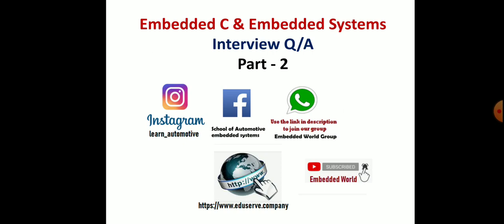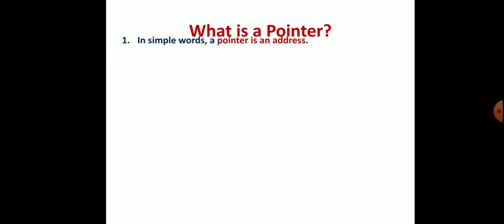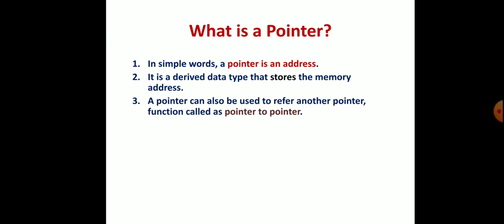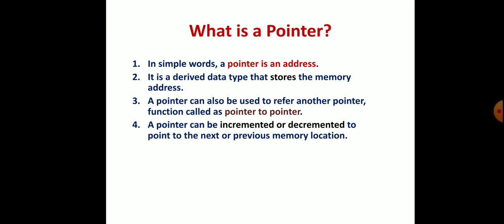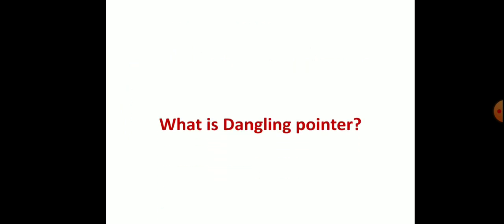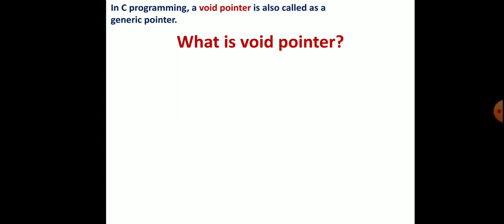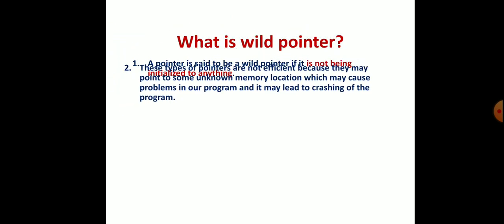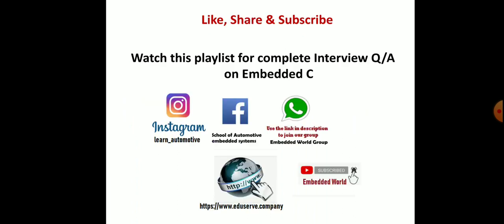What is Pointer | Embedded C Interview Q/A | Part - 2